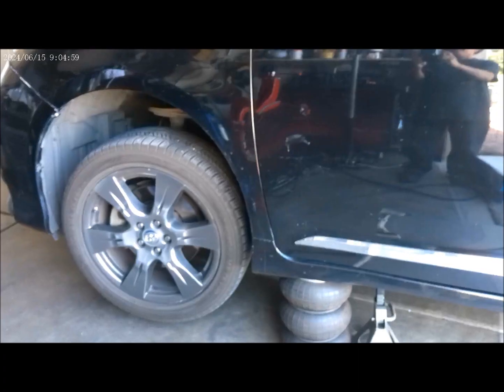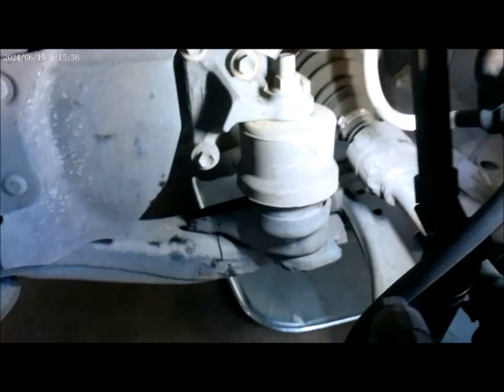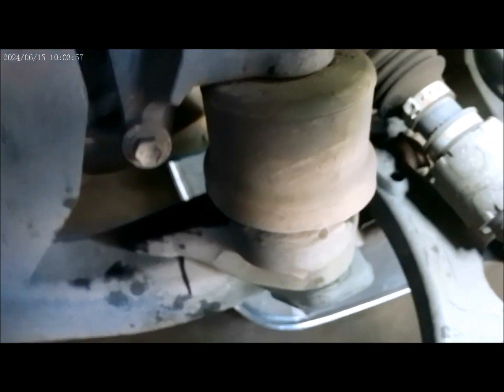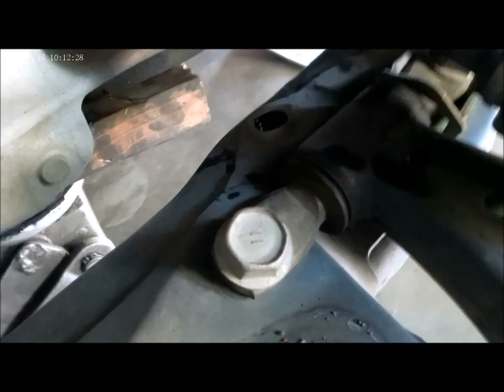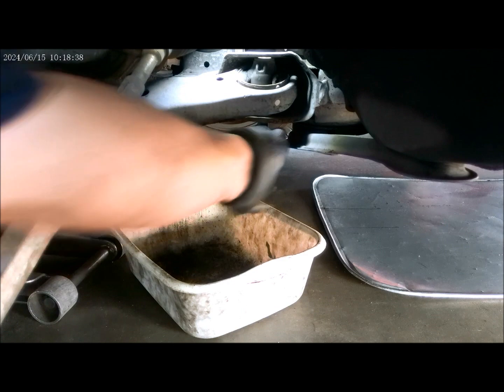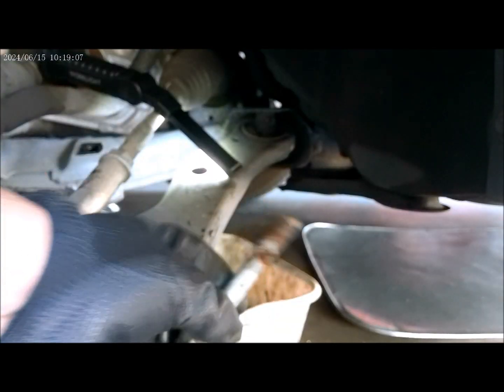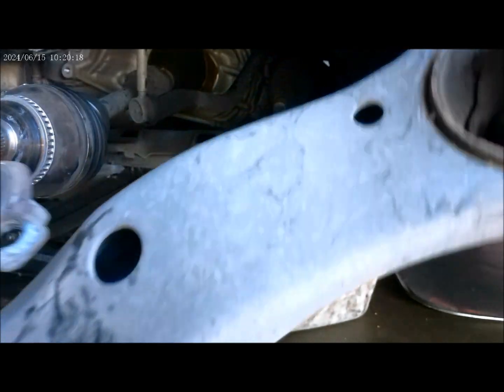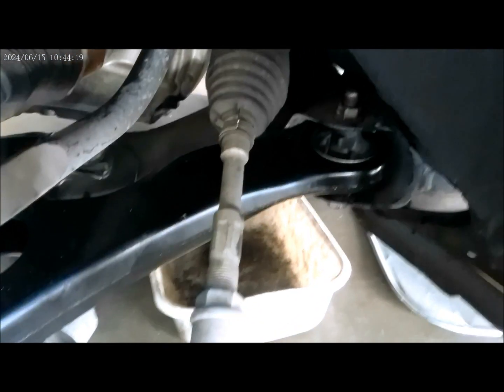2017 TOYOTA SIENA FRONT LOWER CONTROL ARMS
REPLACE FRONT LOWER CONTROL ARMS